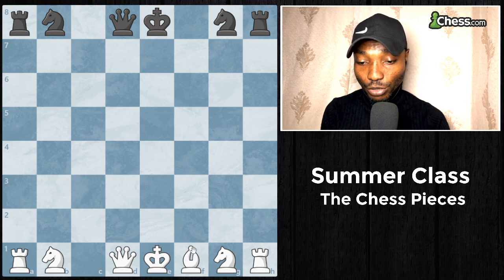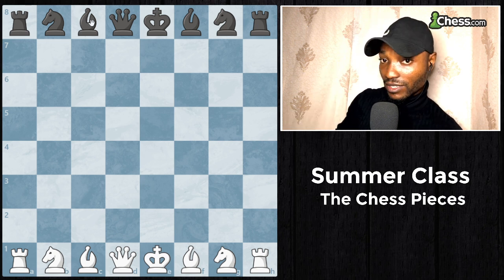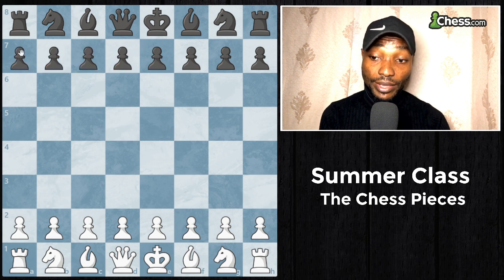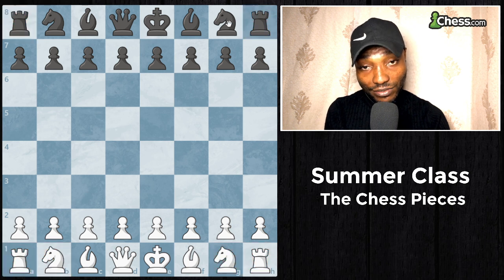How to Setup Chess Pieces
Setting up a chessboard correctly is the first step to playing chess properly.
Here's a simple guide on 𝗵𝗼𝘄 𝘁𝗼 𝘀𝗲𝘁 𝘂𝗽 𝗰𝗵𝗲𝘀𝘀 𝗽𝗶𝗲𝗰𝗲 perfect for beginners: